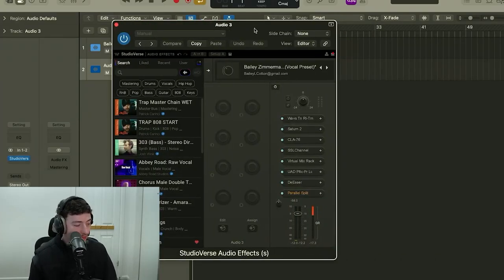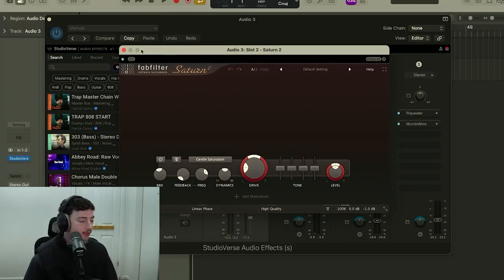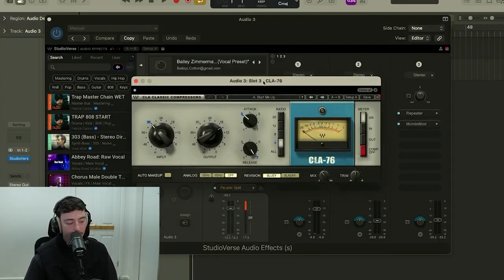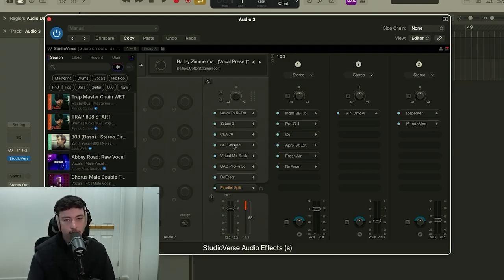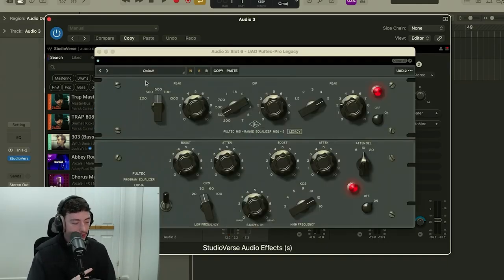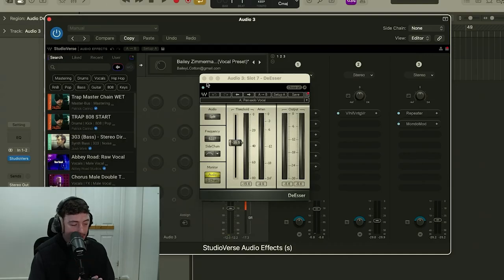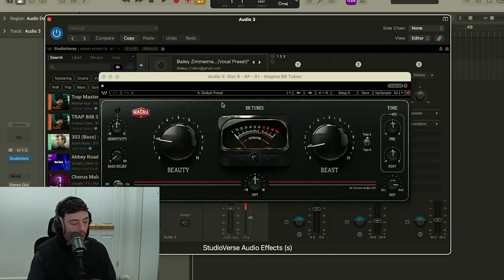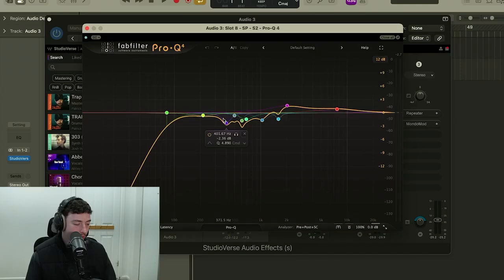How To Sound Like Bailey Zimmerman (VOCAL PRESET DOWNLOAD)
Vocal presets, mixing & mastering tools made by me.
Everything I use to get radio-ready vocals.

🔥 The Ultimate Mixing & Mastering Pack (all my presets + what I use on every song)

Got a hit song and need a full content campaign to get eyes onto your pages?

If this helped, drop a comment with the artist you want next!